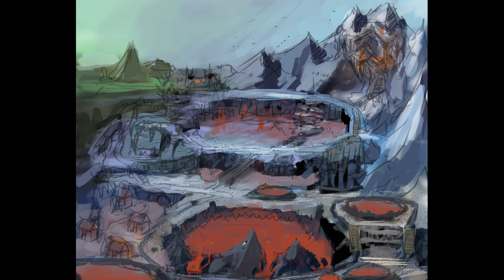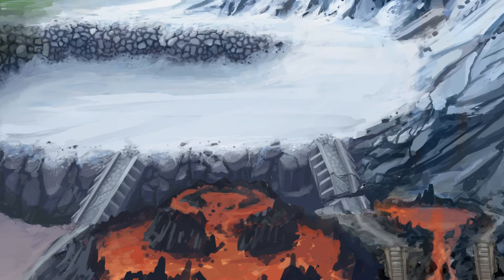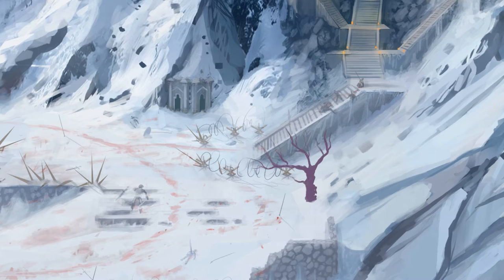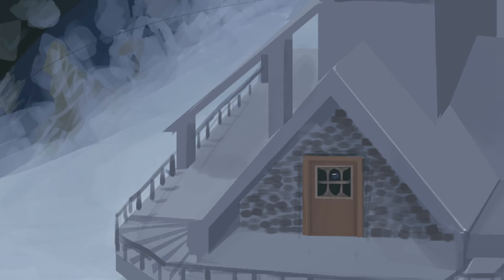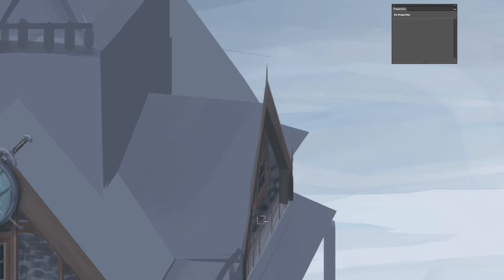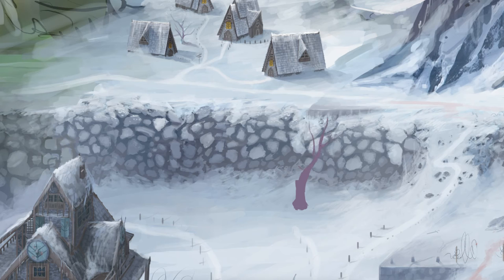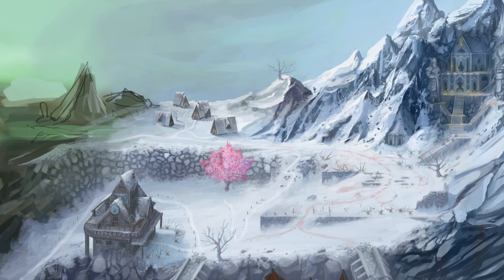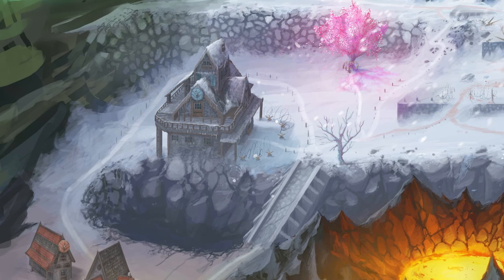Environment Digital Painting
))CHECK OUT((
ººººººººººººººººººººººººººººº

ººººººººººººººººººººººººººººº

Thank you again for checking out this video or any other videos. Maybe not that last one but everything else is good :P